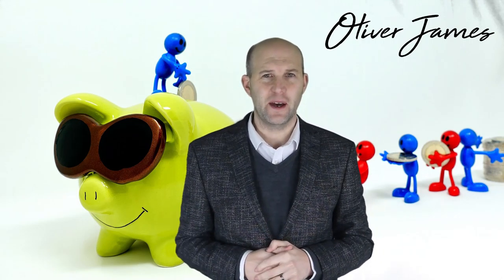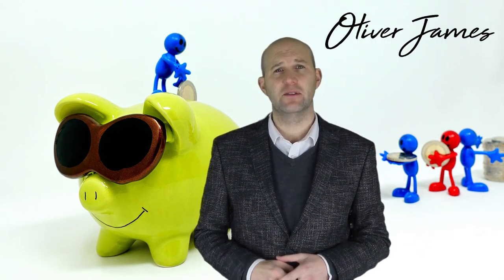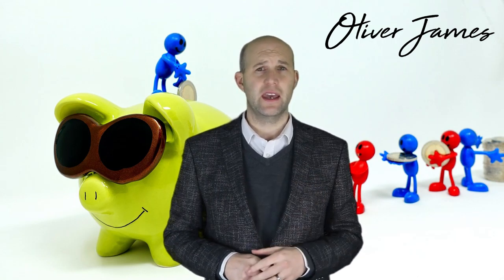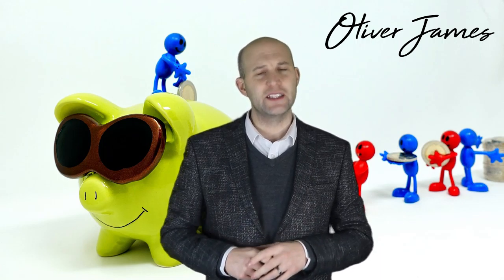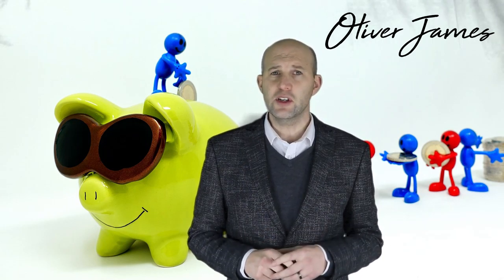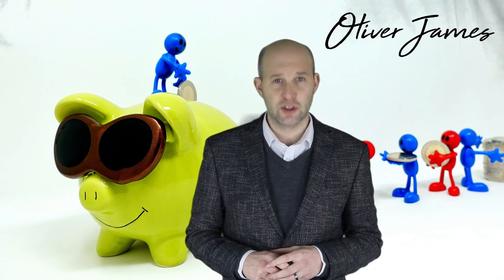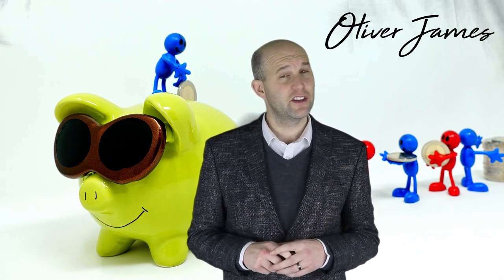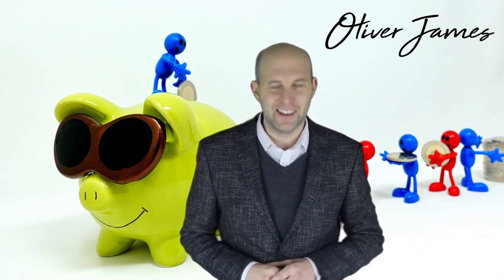𝗔 𝗚𝘂𝗶𝗱𝗲 𝘁𝗼 𝘁𝗵𝗲 𝗰𝗼𝘀𝘁 𝗼𝗳 𝗺𝗼𝘃𝗶𝗻𝗴 𝗳𝗼𝗿 𝗦𝗮𝗹𝗳𝗼𝗿𝗱 𝗵𝗼𝗺𝗲𝗯𝘂𝘆𝗲𝗿𝘀! 💰💰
⚡Today i outline the costs and fees associated with buying a property so that you can budget for your next move.

⚡Buying a new home can be an exciting prospect, but often in the thrill of the search, buyers fail to budget for some of the costs that are part and parcel of the process.

Oliver James
4 Liverpool Road, Cadishead Manchester M44 5AF